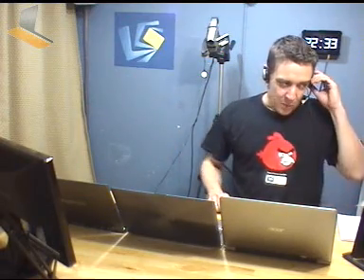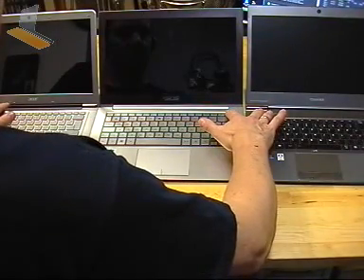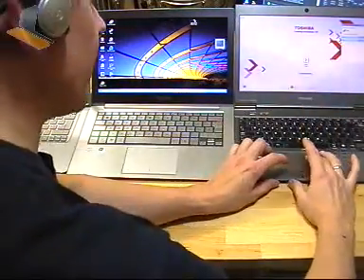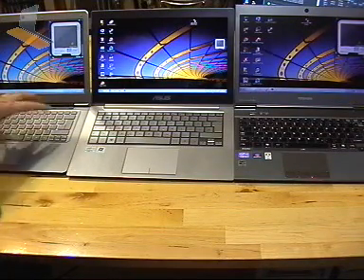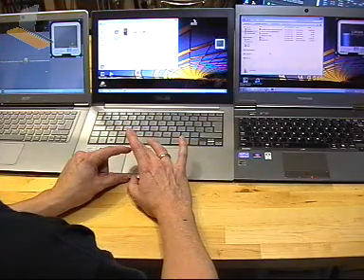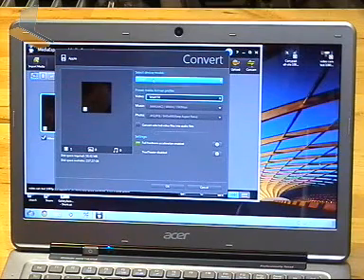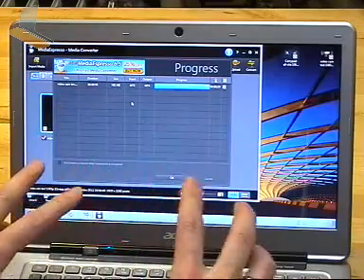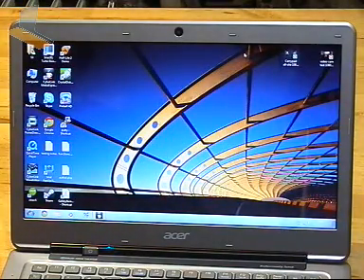Ultrabook Trio Live Part 5 - Quick Sync Video Conversion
showing Intel Quick Sync Video on the Acer S3 - Captured Live on Ustream